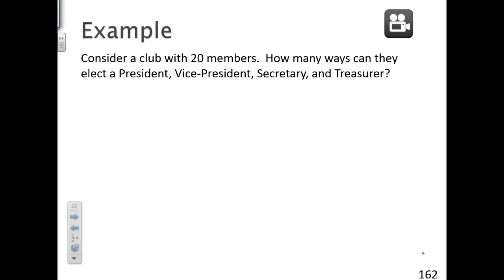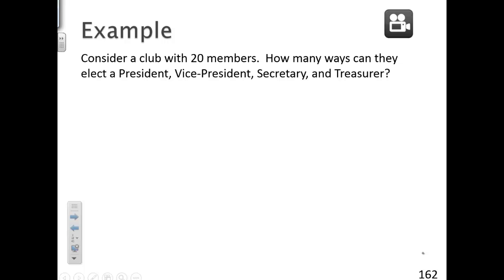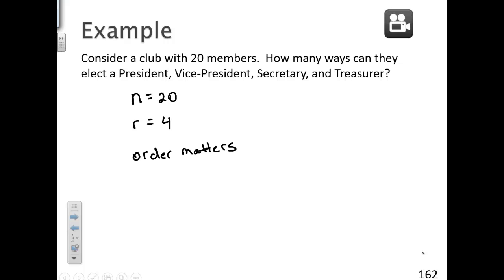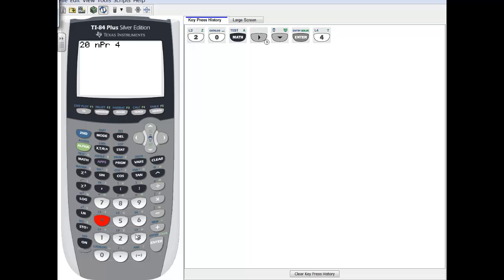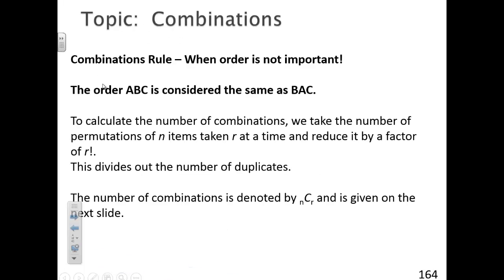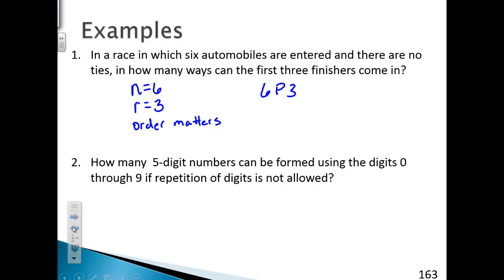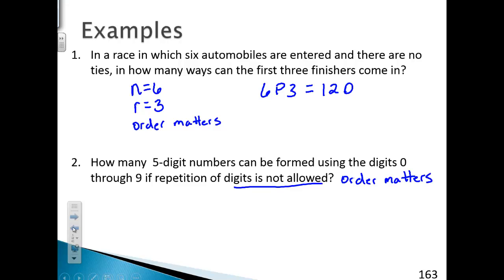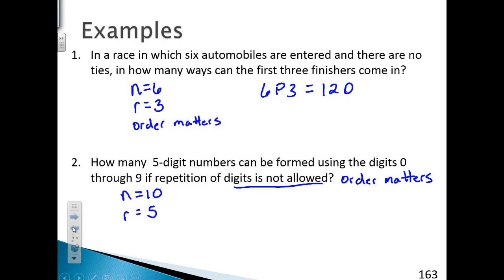Slides 162 - 163